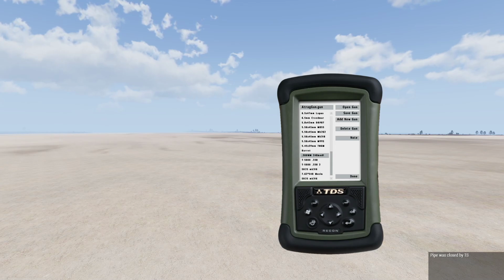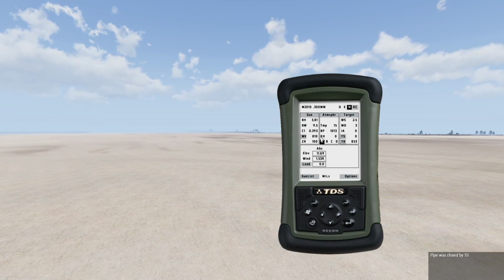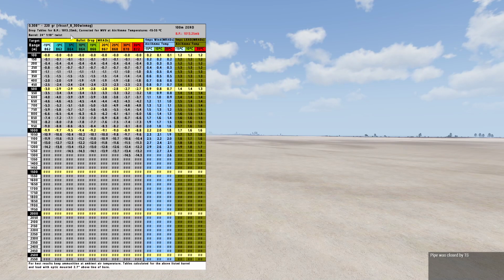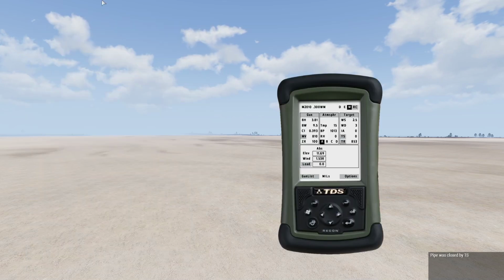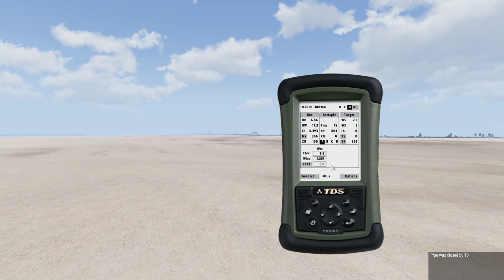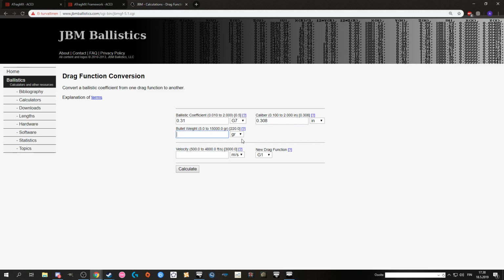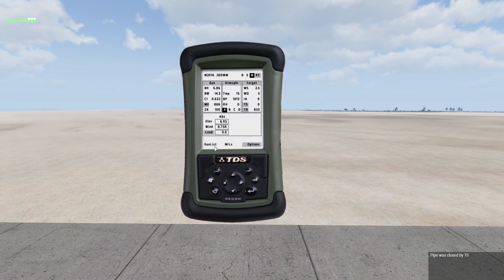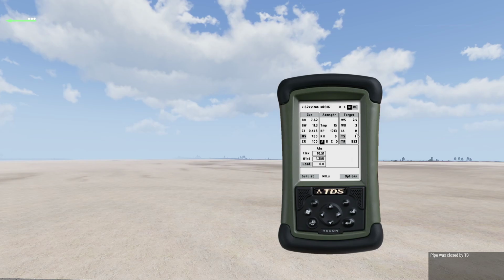ACE3 AtragMX Pt1: Adding A New Gun (In depth)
This video doesn't include Drag Coefficient Table / Truing tool because I personally don't find them very useful/use it. However, I can make a video of it later if you want to.

Edit on truing tool:
I still (Aug. 2020) haven't gotten the tool working in any sensible way. Drag coefficients, though, play an important part when engaging targets past the ~1 click mark when going for consistency.
E2 Dec. 2020:
Ok, fair nuff. Truing tool does work. I'd recommend against using a ton of values, though. E.g. start by adding one value at around the max range displayed by Range card.

You can find the ballistic coefficient and the "coefficient type" from the config too in
configfile → CfgAmmo → rhsusf_B_300winmag
(here
ACE_ballisticCoefficients[] = {0.31}; (ballistic Coefficient)
and
ACE_dragModel = 7; (defines the type of the BC (G7))

As far as I know the ballistic coefficients are given as G-coefficients (however, apparently G1 ≈ C1, especially in ACE3's context, so with JBM you can solve them nevertheless).

Note that some BCs given by Arma are already G1 and thus don't need to be converted.

My own guide for wind and tuning BC (BC section is still heavily WIP. The current tuning methods gives you better values than without any, but there's probably a better consistent method out there)

Time stamps:
1:13 Start
2:29 remember to set atmosphere to default before adding values
4:09 Rangecard and how to find the values
7:39 Adding the values to AtragMX (excluding the C1 coef)
9:19 C1 coefficient
11:53 Remeber to save gun
12:17 Talking bout Drag Coef Table and Truing Drop + AtragMX Framework